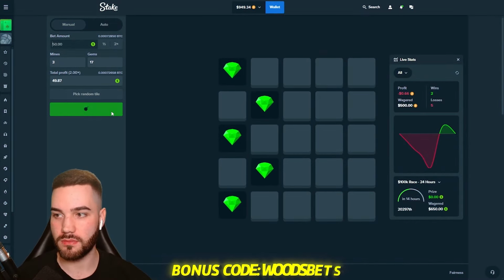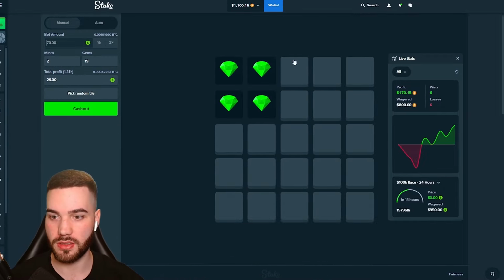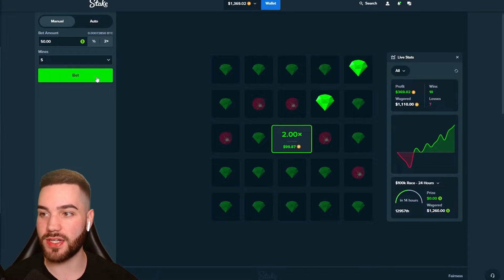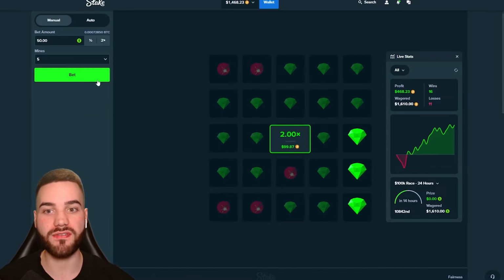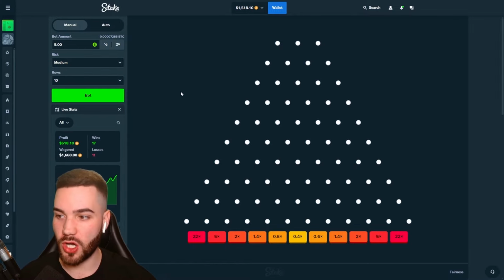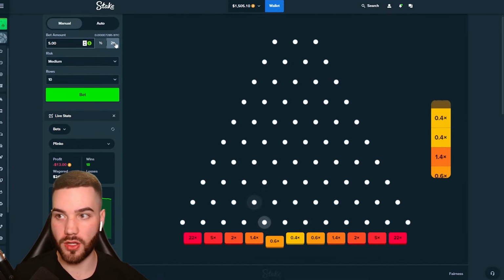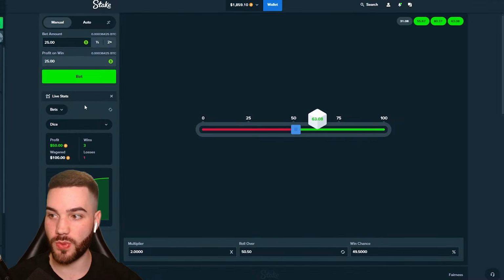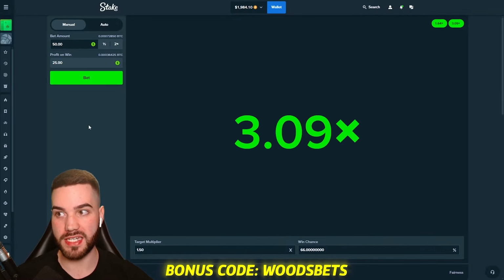PLAYING THE MOST POPULAR STAKE ORIGINALS!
The challenge for today is to double our balance on the most popular stake originals, when we complete the challenge we must go ALL IN with the profit on whatever original paid us the most.

18+ | Gamble Responsibly | Begambleaware.org.

Remember to only gamble with the money you can afford to lose, do not gamble when under the influence and remember that the casino always wins in the long run. Also keep in mind I do this solely for entertainment, not as a way to make money, be safe.